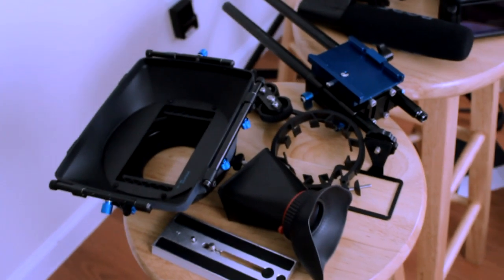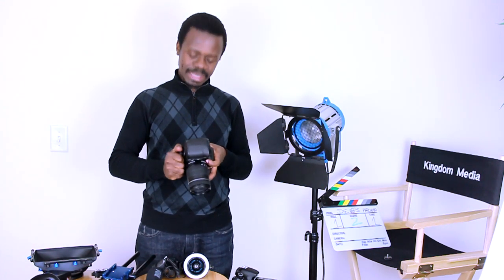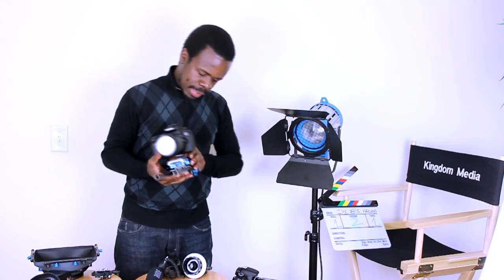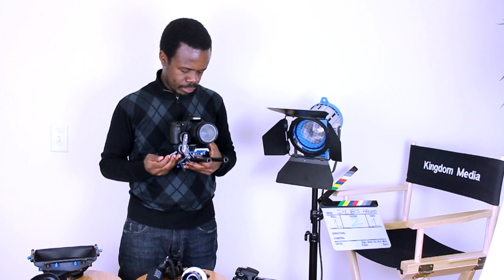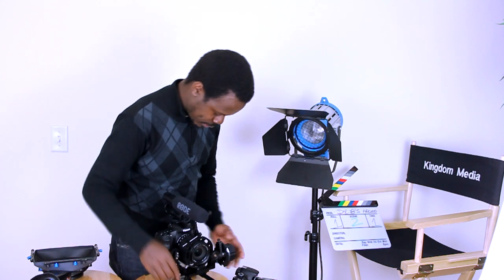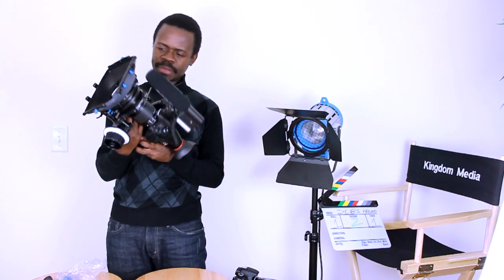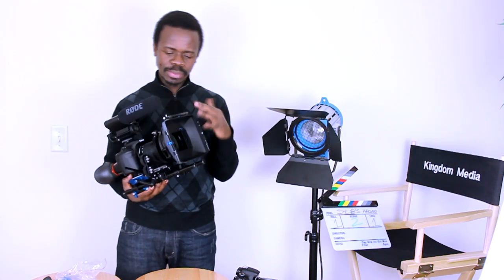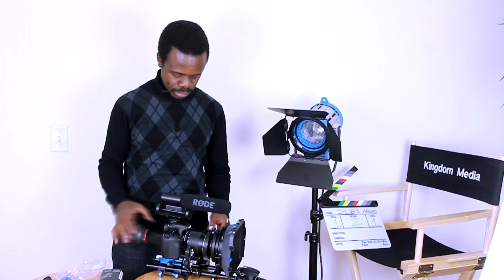My DSLR camera gear set up for filming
My camera ready for the shooting